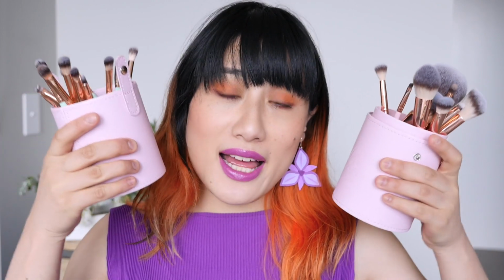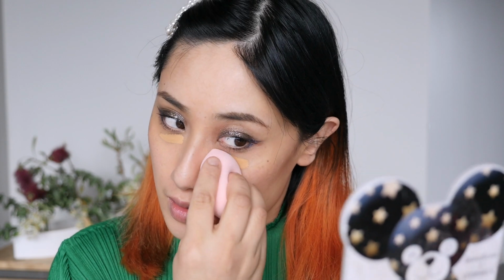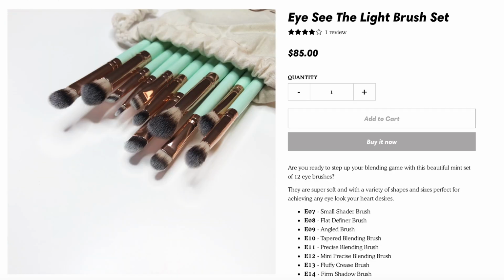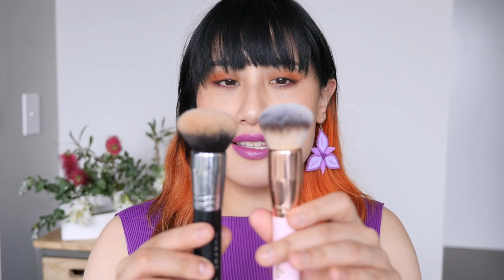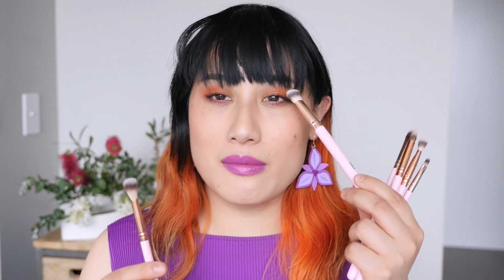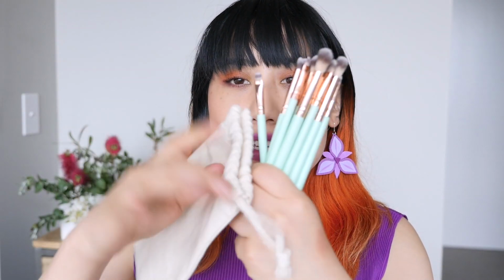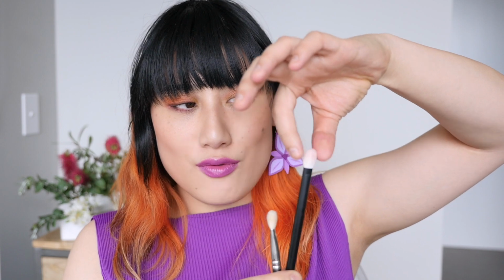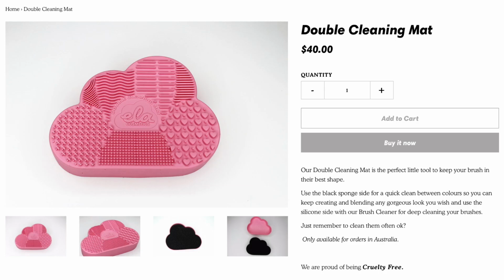ELA COSMETICS - Brushes & Tools Review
Today's video I'm reviewing brushes and tools kindly sent me from Aussie brand Ela Cosmetics including the Angel Falls Brush Set, Eye See The Light Brush Set, sponge, brush cleaner and brush mat.

PRODUCTS MENTIONED:

Ela Cosmetics - Beauty Sponge
Ela Cosmetics - Angel Falls Brush Set
Ela Cosmetics - Eye See The Light Brush Set
Ela Cosmetics - Brush Cleaner
Ela Cosmetics - Cleaning Mat

WHAT I'M WEARING:

Primer: Kanebo Dew - UV Day Essence SPF 50+ PA
Concealer: Ilia - True Skin Serum Concealer in Kava
Foundation: L'Oreal - Infallible Total Cover Foundation in 21 Sand
Contour: Fenty Beauty - Matchstix in Mocha
Blush: Moonshot - Cream Paint in 806
Powder: Three - Diaphanous Powder in Acro
Brows: Suqqu - Balancing Brow Palette in Moss Green
Eyeshadow: Anastasia Beverly Hills - Subculture Palette, Huda Beauty - Amethyst Obsessions Palette
Lipstick: Nars - Full Frontal Cinematic Lipstick
Earrings: Molly Coombs Mar - Fringe Lily Earrings